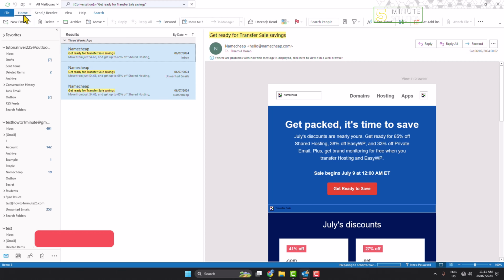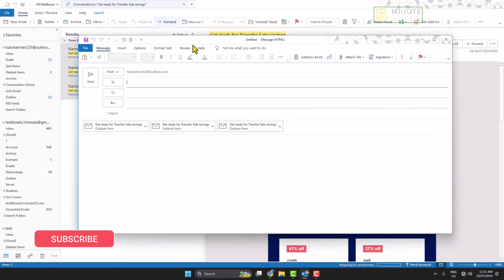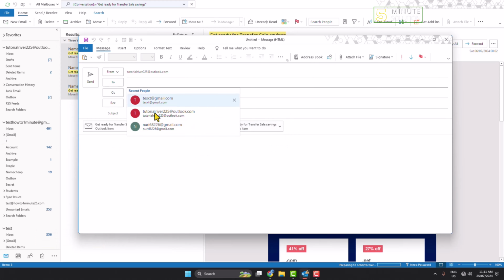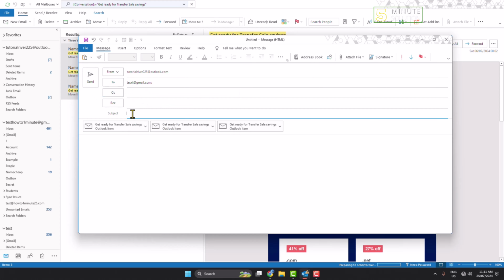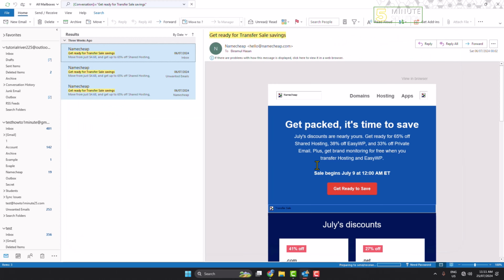How to forward an entire conversation email chains in Outlook (2025)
When an entire conversation is worth forwarding, you can do it all using just one email in Gmail.